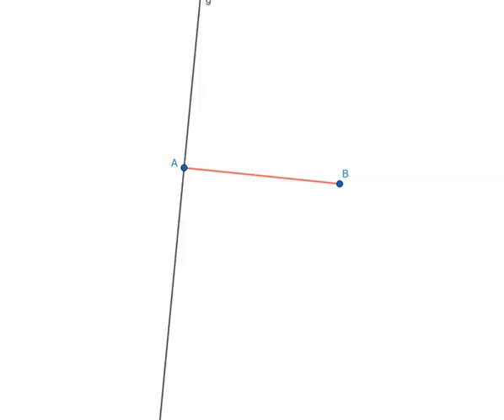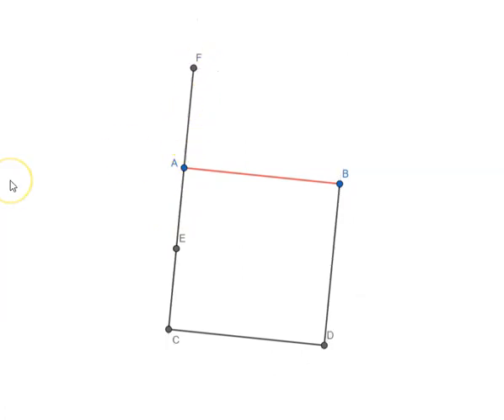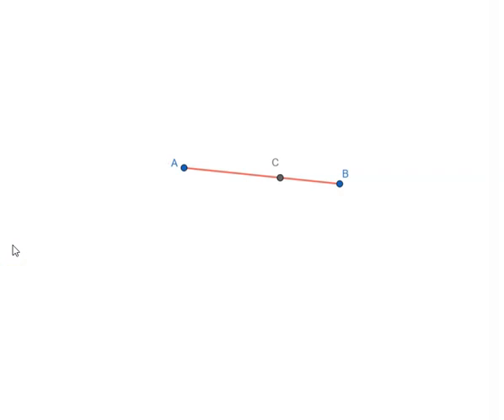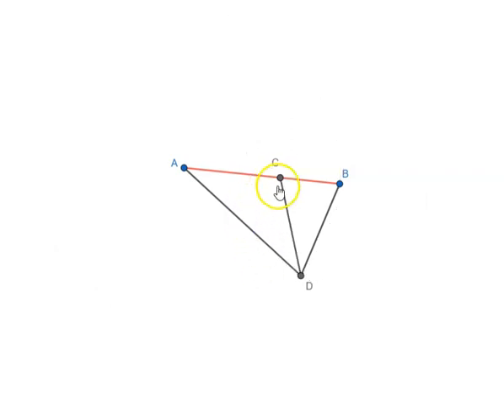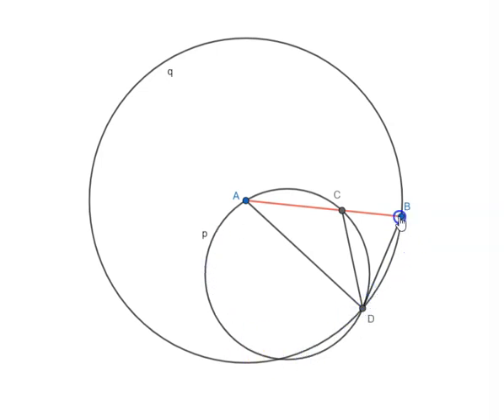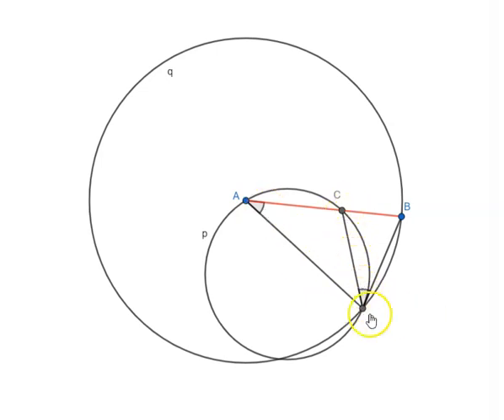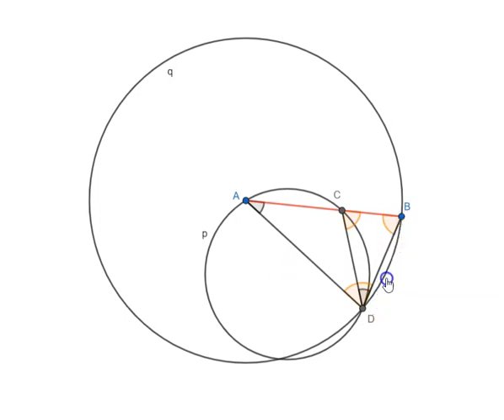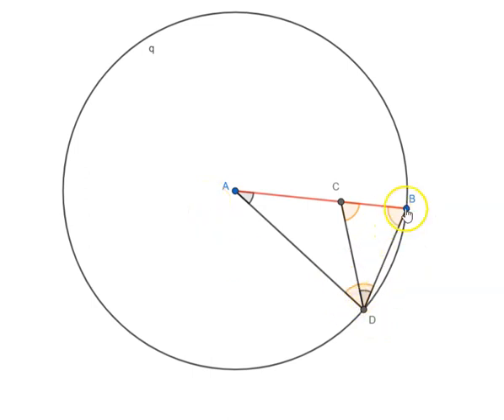Euclid's Book 4 - Proposition 10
To construct an isosceles triangle having each of the angles at the base double the remaining one.